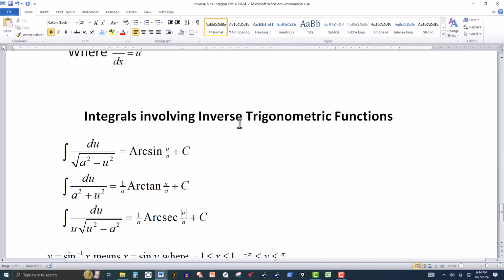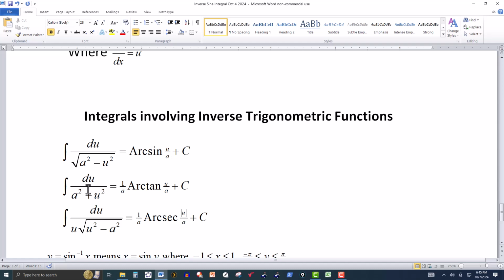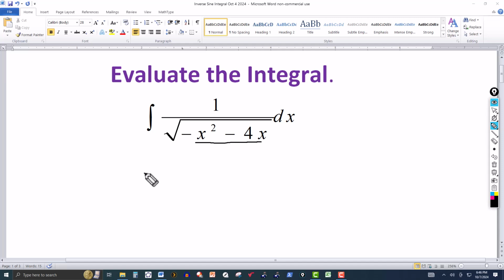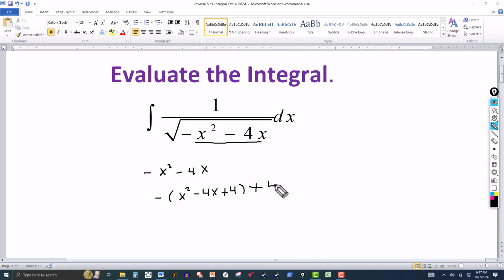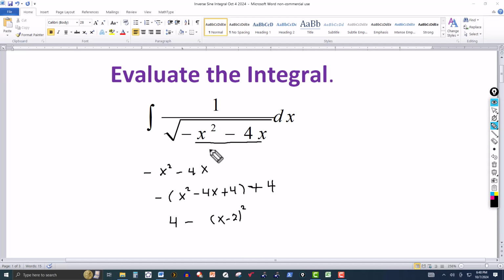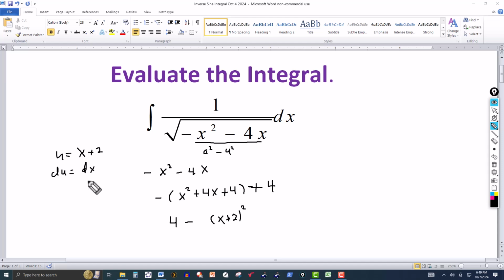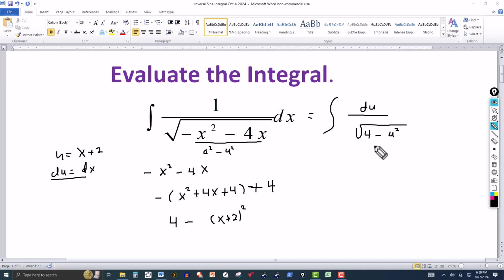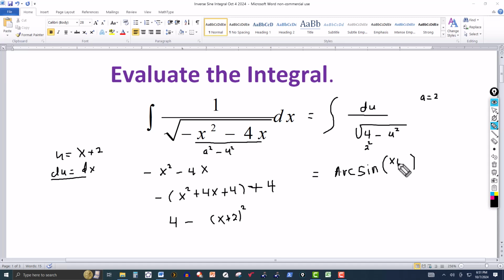Integral of 1/sqrt(-x^2 - 4x)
In this video, we evaluate an indefinite integral using a formula that gives the result in terms of arcsine.